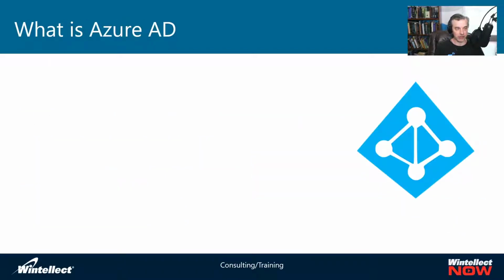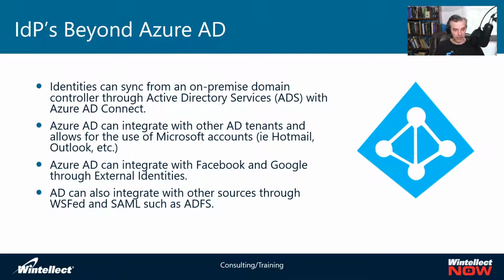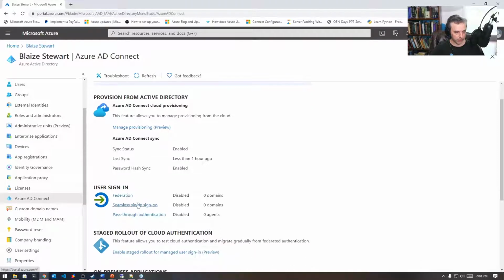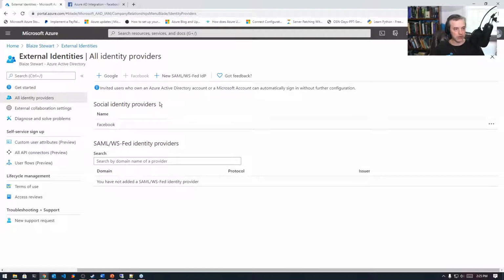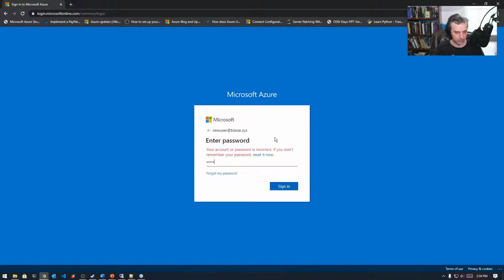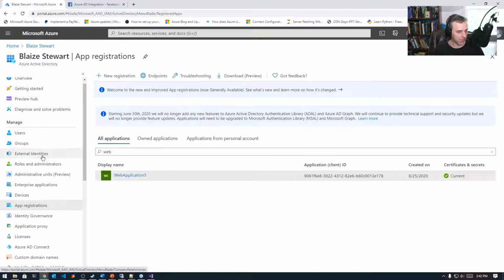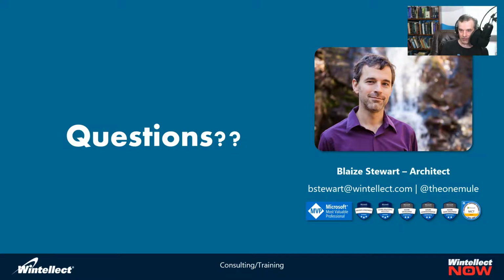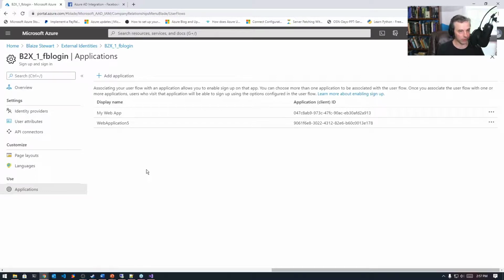Understand Azure Active Directory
Azure Active Directory is Microsoft’s answer to an all-in-one-identity and access management solution. It offers a number of features that allow you to managed identities from multiple sources then use those identities to provide access to your applications. In this webinar, you will learn about many of the features in Azure AD, and how and when you should use them.